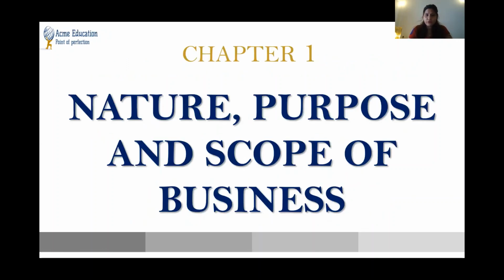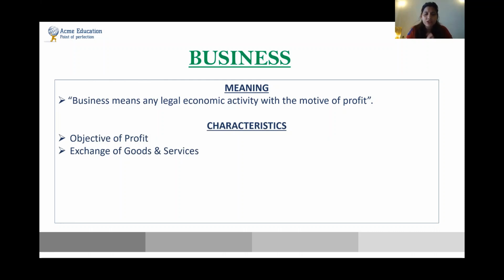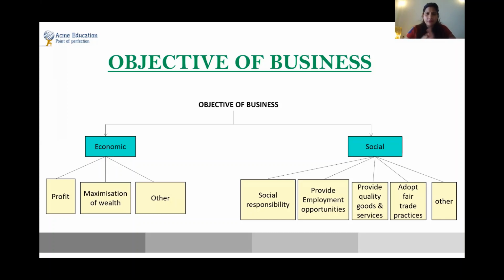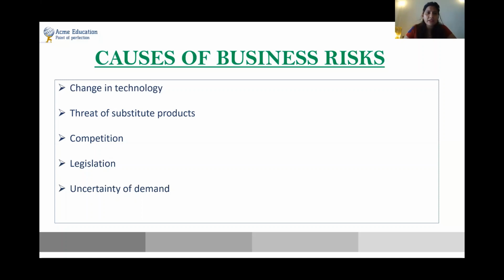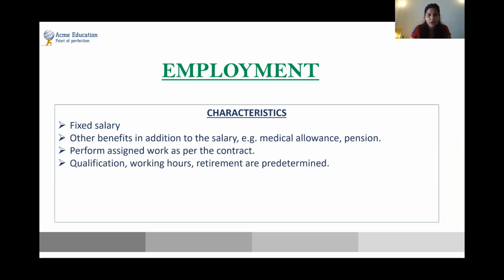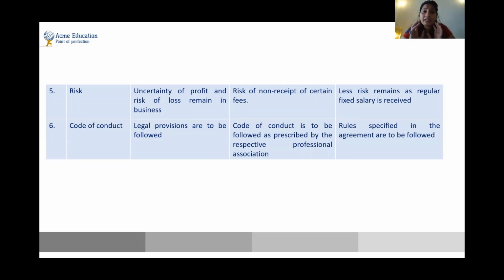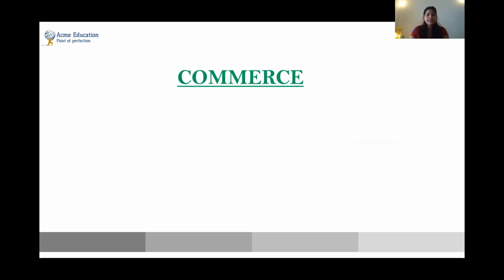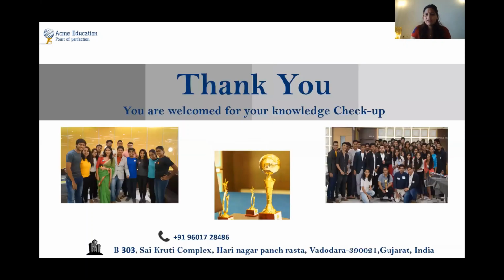1TH GSEB OC CH 1 NATURE PURPOSE & SCOPE OF BUSINESS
What is economic & non- economic activity
Difference between economic & non-economic activity
What is business
Objectives of business
Business risk
Causes of business risk
What is profession
What is employment
Difference between business,profession employment
What is trade
What is eCommerce
Difference between trade & commerce
What is industry